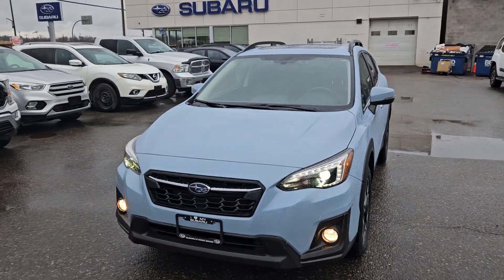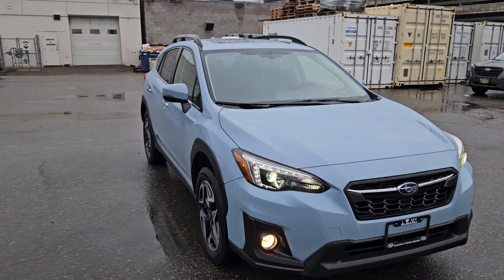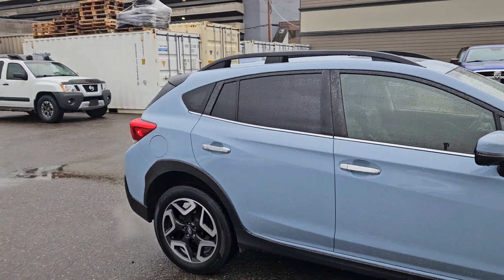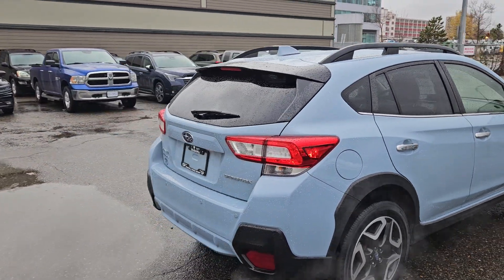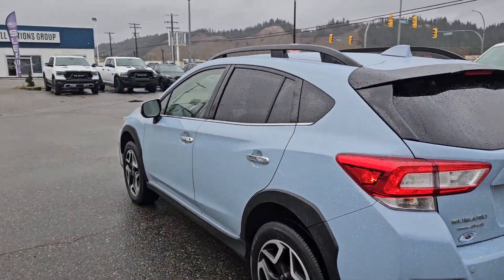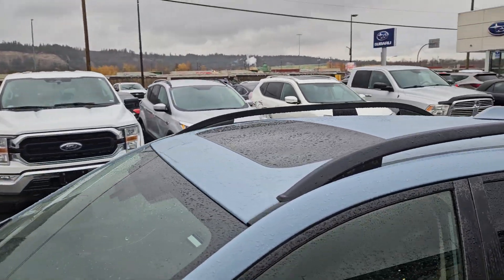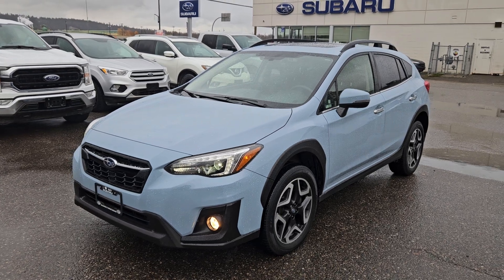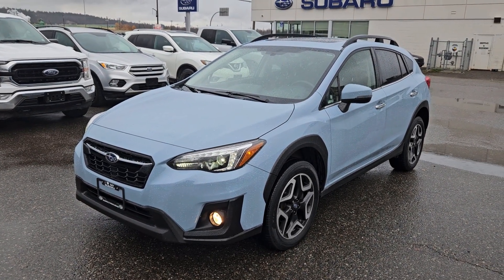2019 Subaru Crosstrek Limited | Stock# P0338 | Subaru of Prince George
2019 Subaru Crosstrek Limited | Stock# P0338

Seats 5, Exterior Parking Camera Rear, Front dual zone A/C, harman/kardon® Speakers, Heated door mirrors, Heated Reclining Front Bucket Seats, Heated steering wheel, Navigation System, Power moonroof, Radio: 8" Infotainment System w/AM/FM/CD/MP3/WMA, Remote keyless entry.

Coming in Cool Gray Khaki with Black Leather interior. The odometer is sitting at 39769 kilometers.

4D Sport Utility 2.0L 16V DOHC Lineartronic CVT AWD

105 Brunswick St, Prince George, BC V2L 2B2